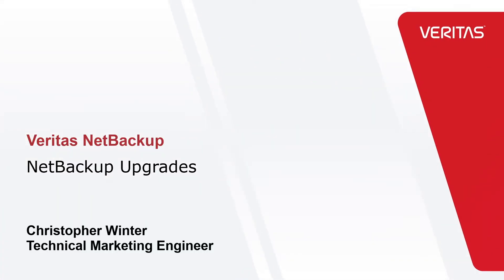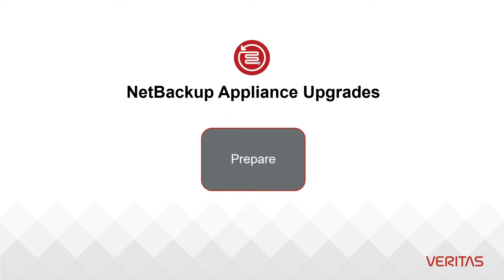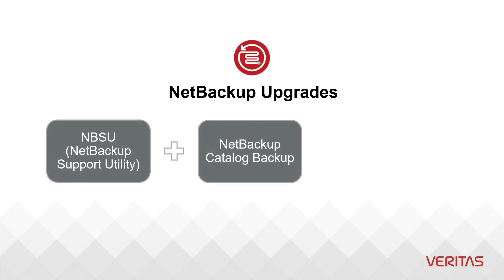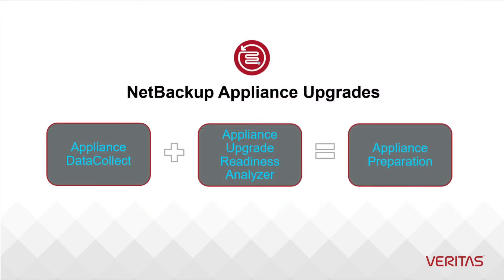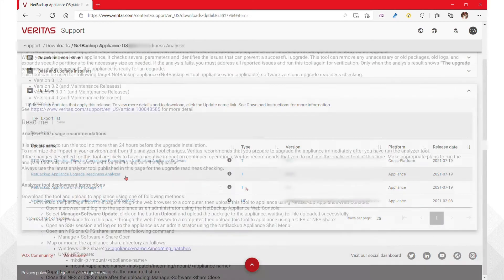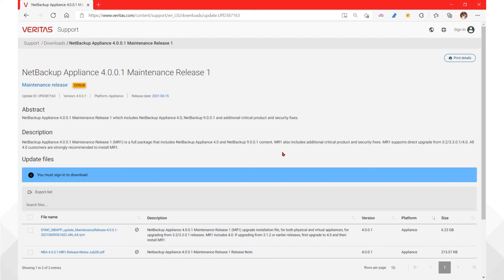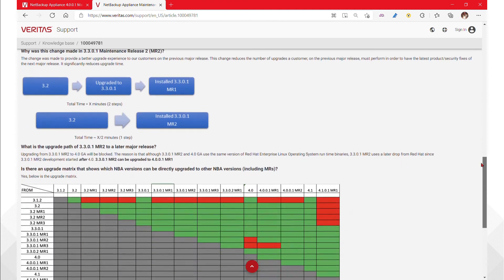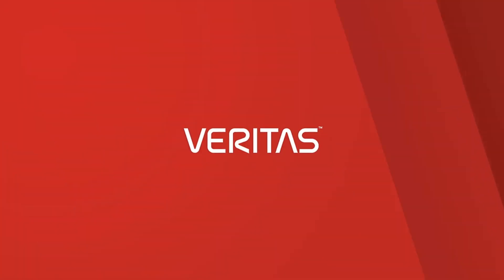NetBackup Upgrades Video Series - Appliance Prep (5/6)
Video Series focused on planning and executing successful NetBackup upgrades.  Part 5 of 6:  Appliance Prep.